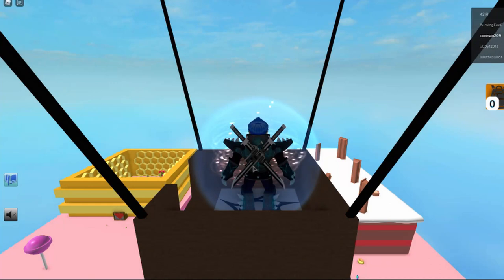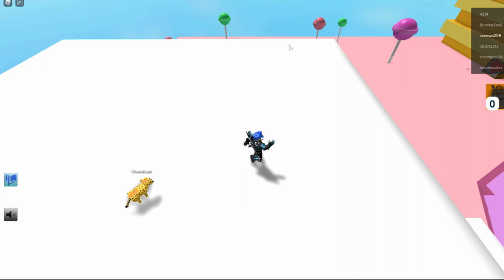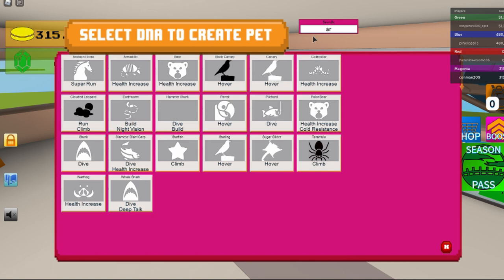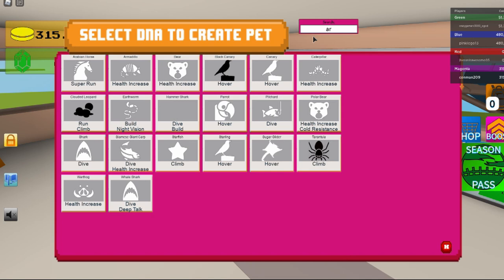How To Get The Armadillo Creatures Tycoon Roblox